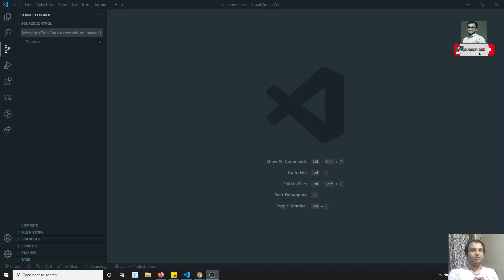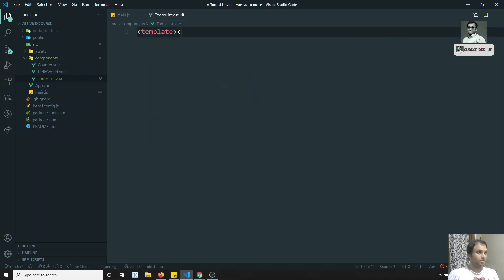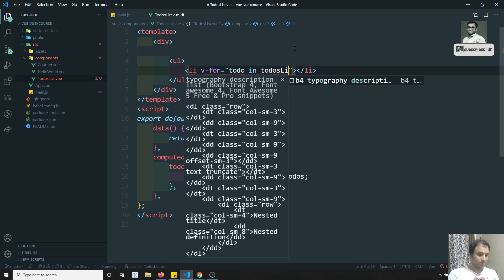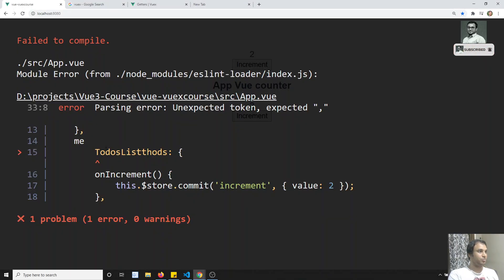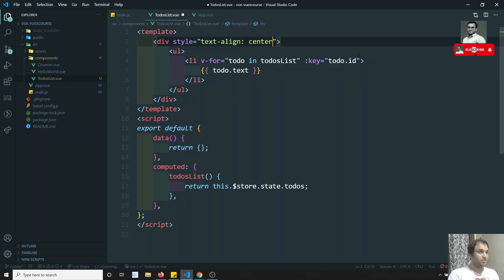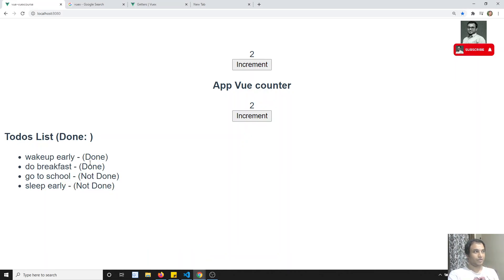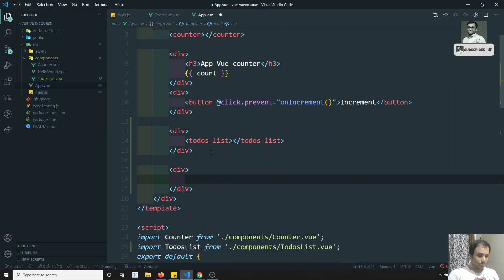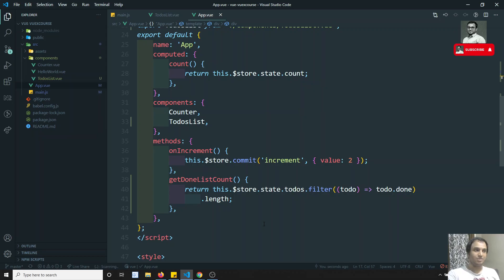75. Introduction to Getters to get the state data in Vuex store - Vue js | Vue 3.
Hi Friends
In this video, we will see the introduction to getters to get the modified state data in vuex store - Vue js | Vue 3.